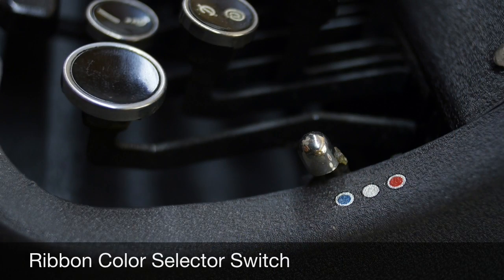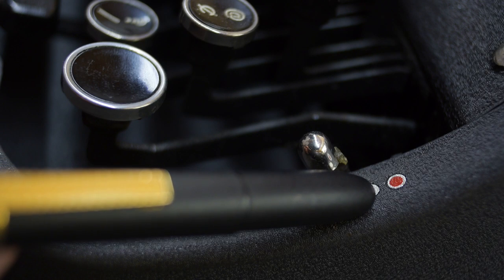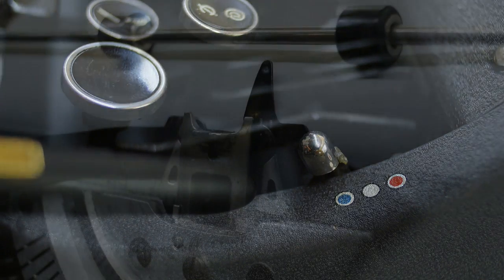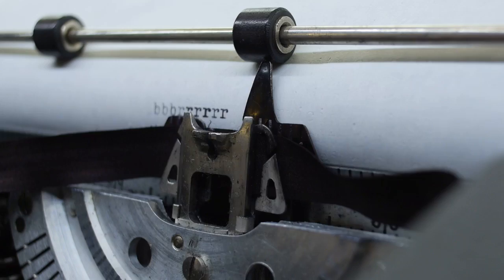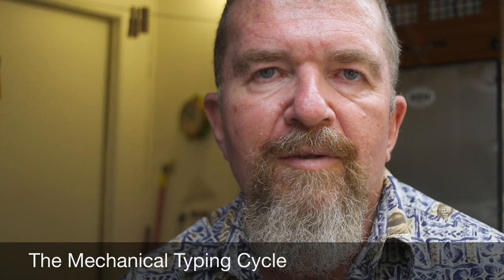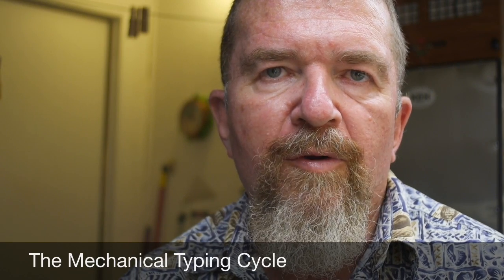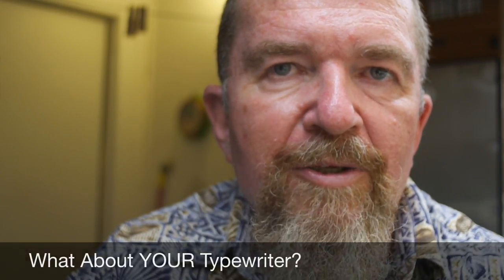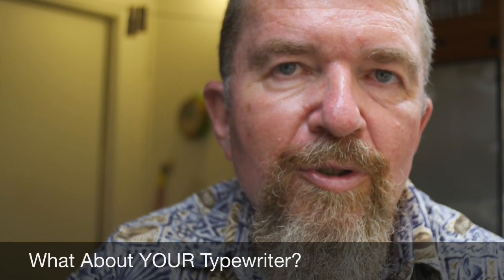TWVS Episode 17 - Ribbons, Flip or Switch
Joe discusses how to best to use the ribbon color selector switch on your typewriter.